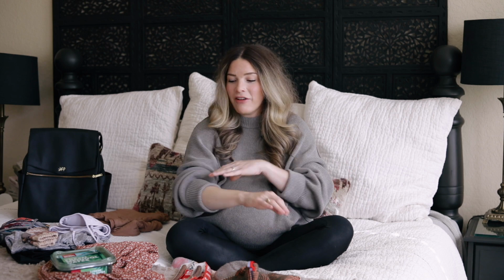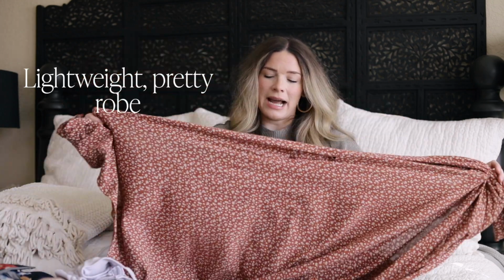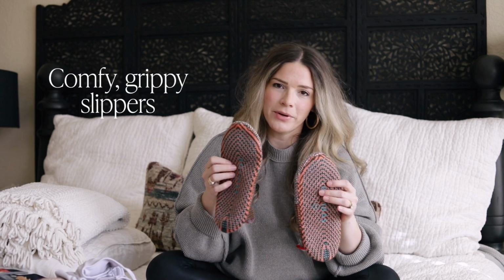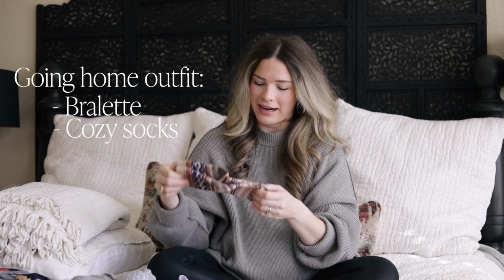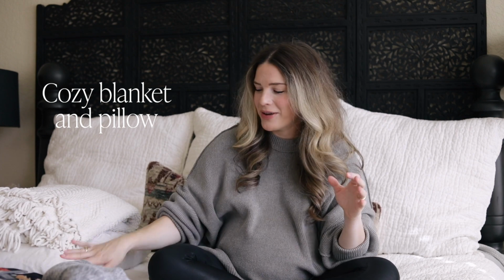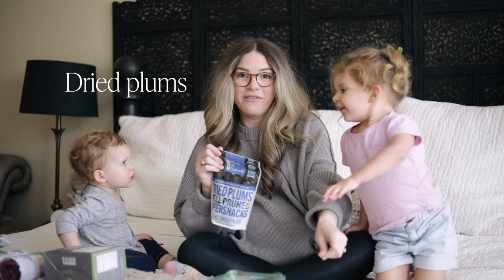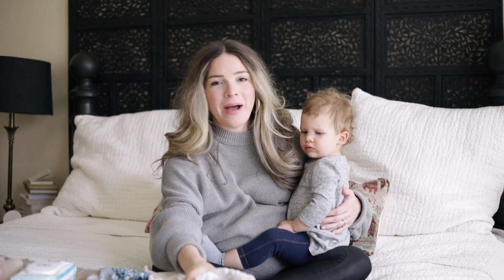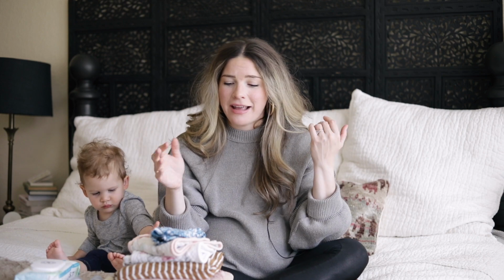What I'm Packing in My Hospital Bag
It's time to pack my hospital bag for the birth of my third baby! When I was a first-time mom, I didn't know what to bring with me- so I ended up packing too much; nail files, diapers, and all sorts of things.

Thinking about what I packed in my hospital bag for my first and second child had me really dig into what was important when packing for labor and delivery. In this video, I'm sharing what's in my hospital bag for labor. That way, if you're a first-time mom packing a hospital bag, you can go into it confidently.

For Mom
➡️ Rolling Suitcase
➡️ Cozy Blanket
➡️ Pillow from Home
➡️ Multi-Charger for Electronics
➡️ Laptop
➡️ Glasses Cleaner
➡️ Extra Long Cord Phone Charger

For Baby
➡️ Baby Wipes

Snacks
➡️ Pitted Medjool Dates
➡️ Nut Butter
➡️ Dried Plums
➡️ 3-4 Fresh Pears

➡️ Witch Hazel Pads
➡️ Overnight Pads

➡️ Pacifier Clip
➡️ Nose Frida
➡️ Bulb Syringe
➡️ Diaper Cream

➡️ Electrolyte Packs
➡️ Sheet Face Mask
➡️ Chocolate Truffles

00:00 Intro
01:19 What I Need
04:52 My Going Home Outfit
05:52 For My Husband
06:37 Technology
08:00 Snacks
10:25 For the Baby

Song: "Coming Alive - Instrumental" by Zuma (ID: MB01K1PDQPRD2XH)